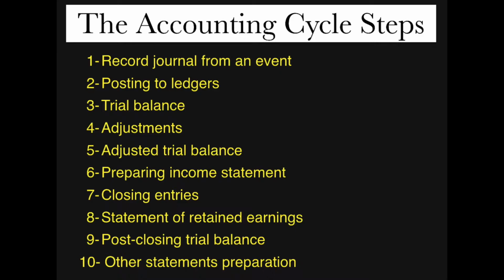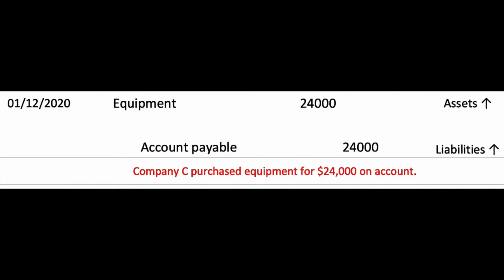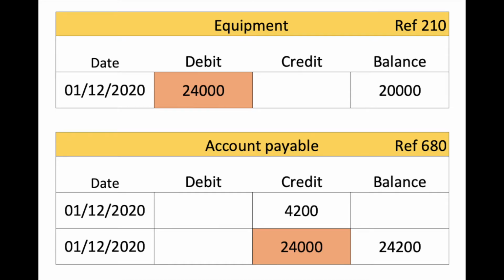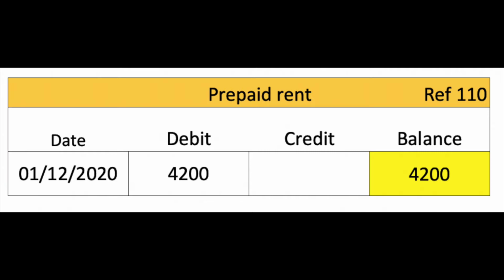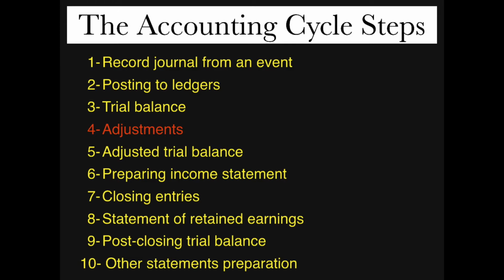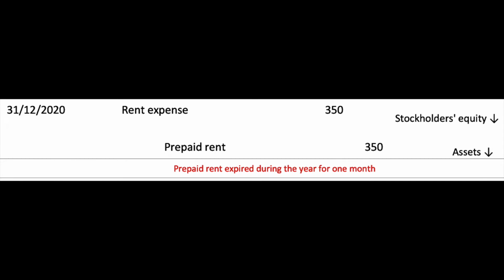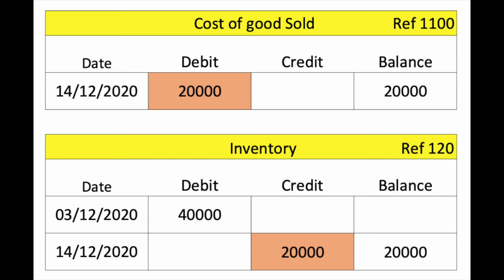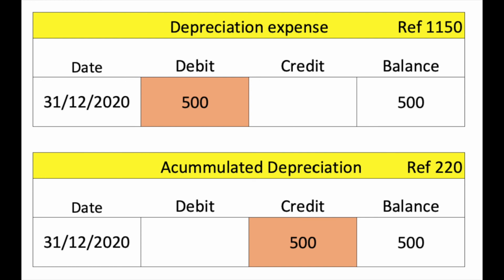Financial Accounting: Intermediate Lesson about The Accounting Cycle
In this intermediate lesson, you learn about
The Accounting Cycle Steps with detailed financial statements
1- Record journal from an event
2- Posting to ledgers
3- Trial balance
4- Adjustments
5- Adjusted trial balance
6- Preparing income statement
7- Closing entries
8- Statement of retained earnings
9- Post-closing trial balance
10- Other statements preparation